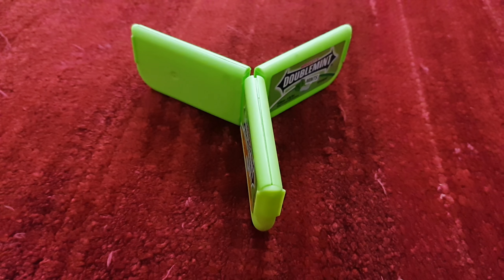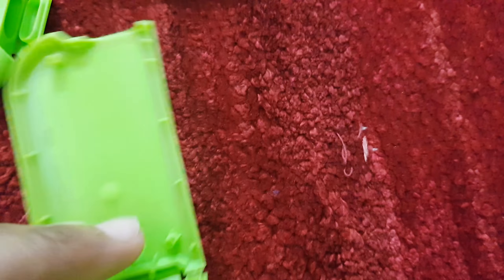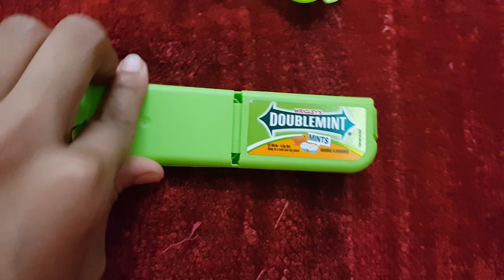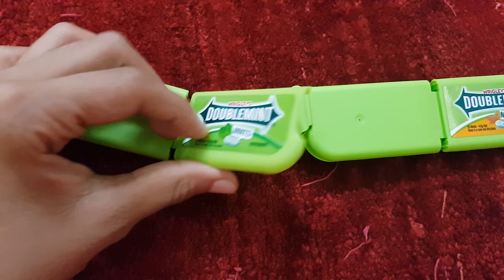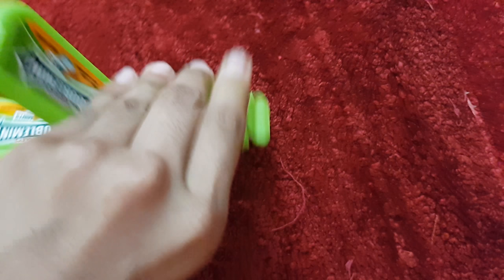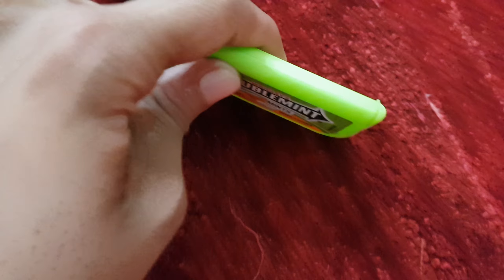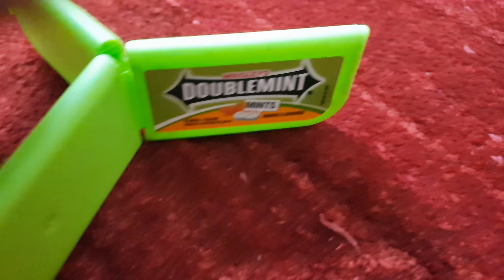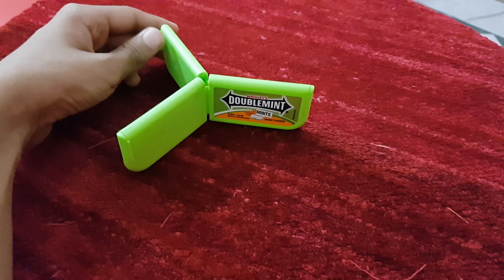How To Create A Triple DoubleMint Box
Tutorial
Make a triple. Double mint case
Material
3 double mint cases